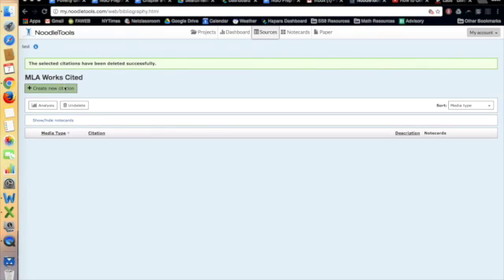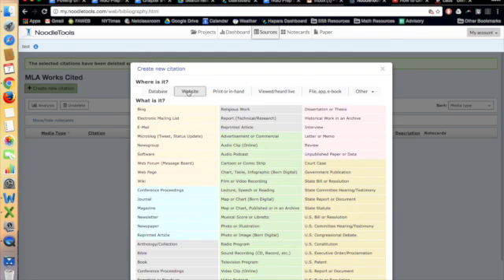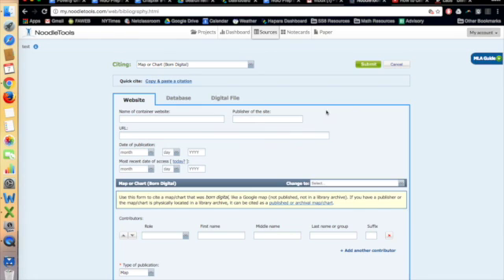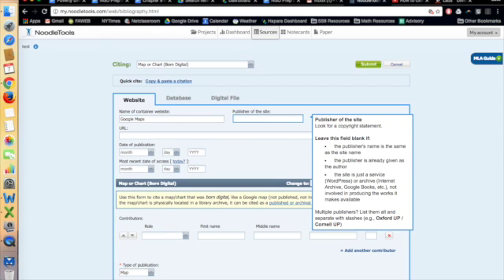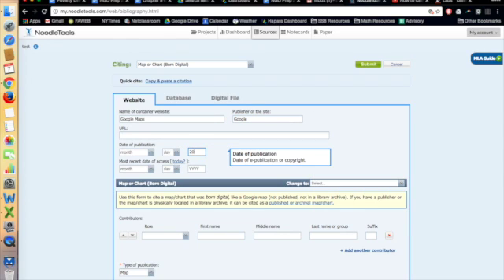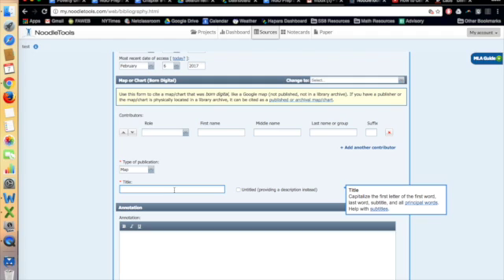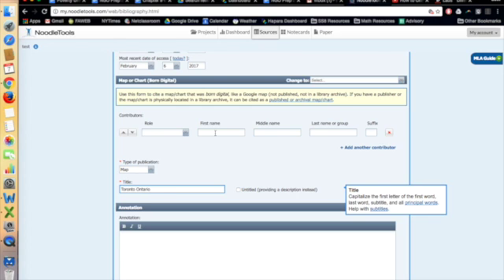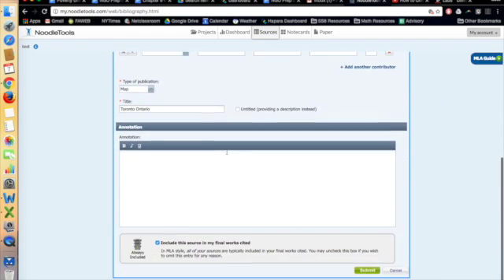Google Maps Citation on Noodle Tools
This video is about Google Maps Citation on Noodle Tools